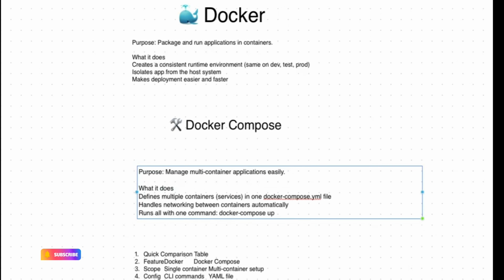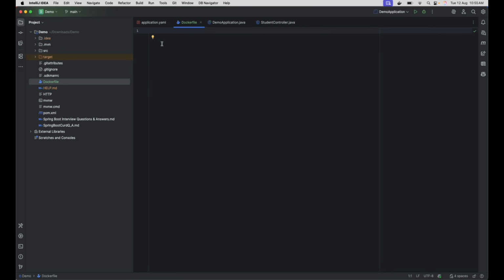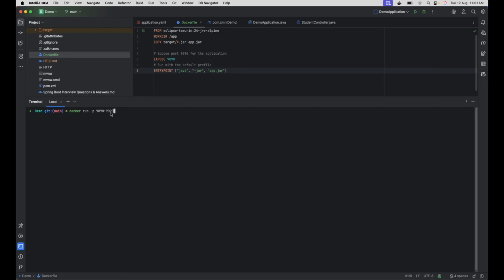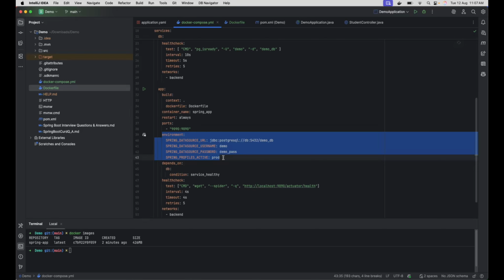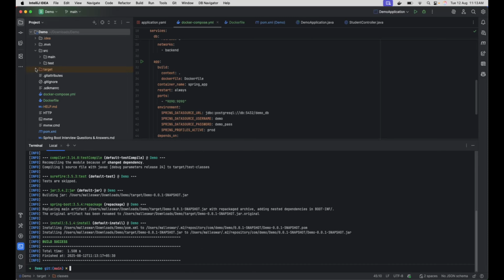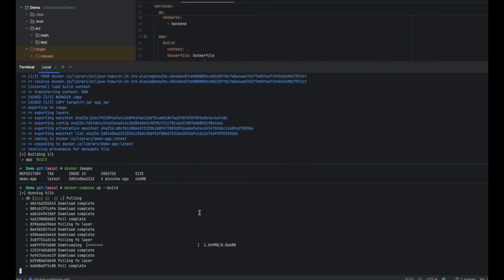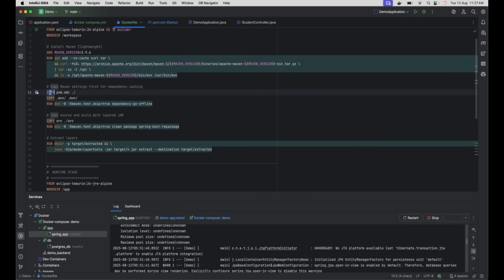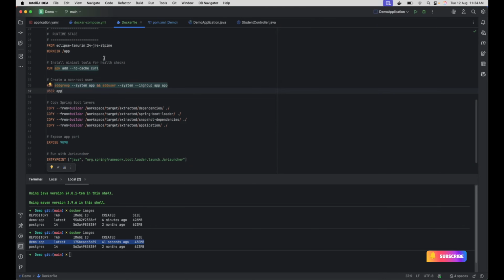spring curd docker docker compose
Learn how to build a Spring Boot CRUD REST API and deploy it with Docker and Docker Compose!

In this step-by-step tutorial, you will discover:

    How to create a Spring Boot application with CRUD endpoints (Create, Read, Update, Delete)

    Connecting your app to a database (PostgreSQL) using JPA/Hibernate

    Writing the Multi stage Dockerfile to containerize your Java application

    Creating a docker-compose.yml file to define and run multi-container setups (Spring Boot app + database)

    Building, running, and testing the containers together

    Tips for local development and troubleshooting

This video is perfect for developers looking to:

    Simplify local development using containers

    Learn modern deployment workflows

    Set up PostgreSQL/MySQL with Spring Boot using Docker Compose

Prerequisites

    Docker Desktop installed and running

    Maven or other Java build tools

    Postman for testing your API/database

    Chapters

    1) Implementing basic RESTful CRUD endpoints

    2) Writing a Dockerfile for your Spring Boot app

    3) Creating and configuring docker-compose.yml

    4) Building and running services with Docker Compose

    5) Demo: Testing endpoints and app lifecycle

    6) Troubleshooting and Pro tips